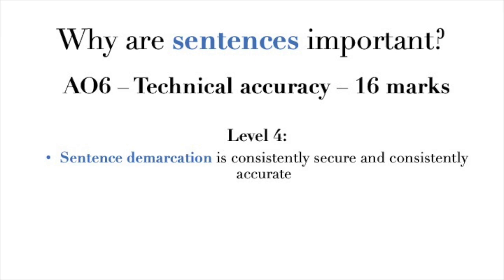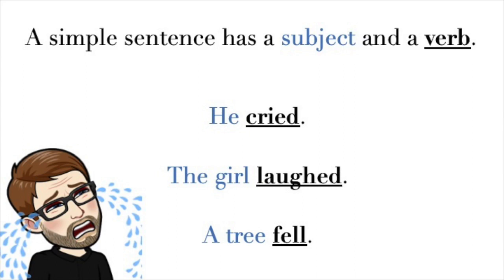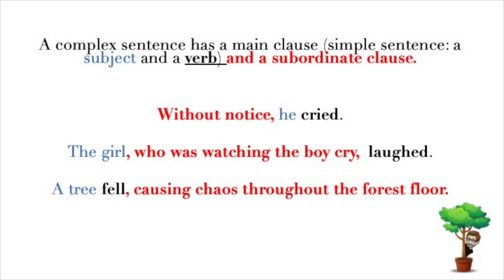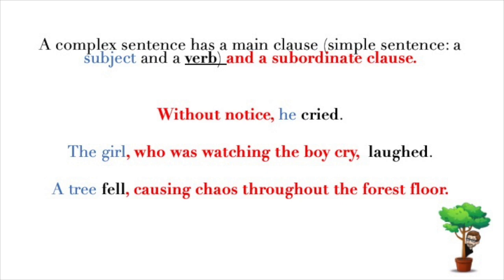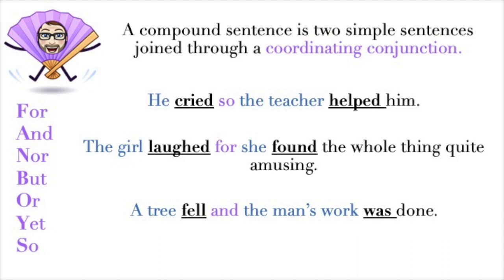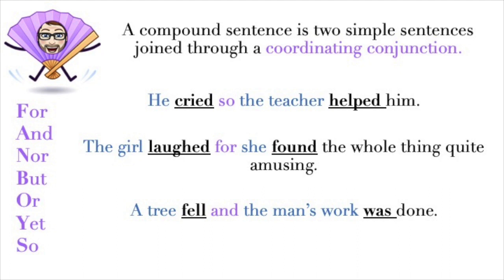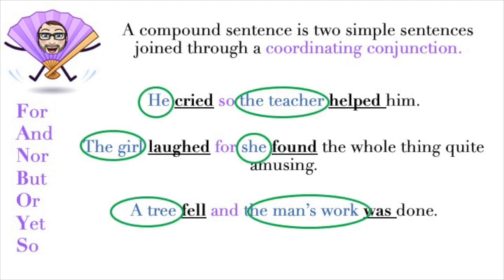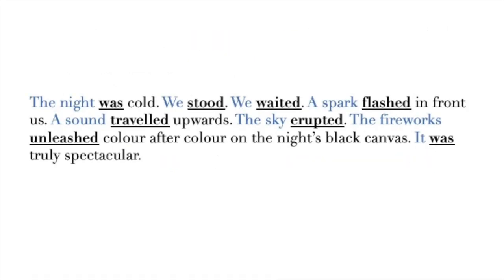WhitTips - Explorations in Creative Writing - Sentences: securing your subject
This is a video to help KS3 and KS4 students with their creative writing, especially around the use and accuracy of their sentences.